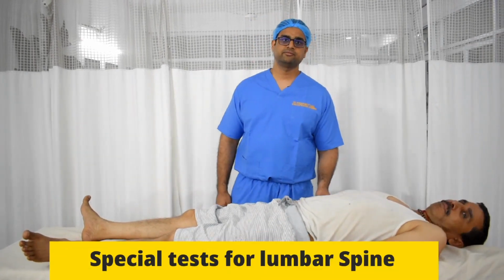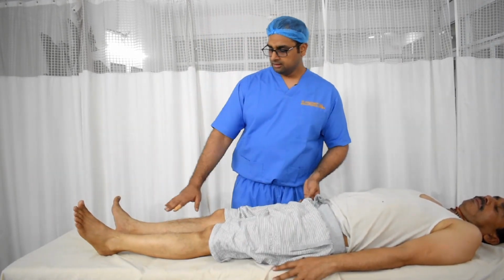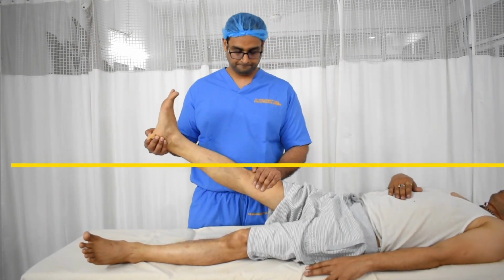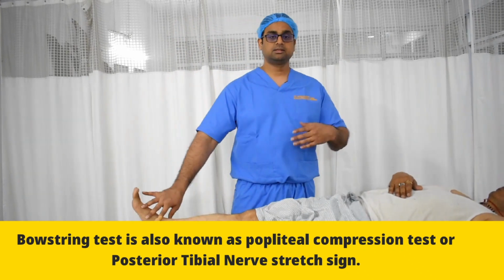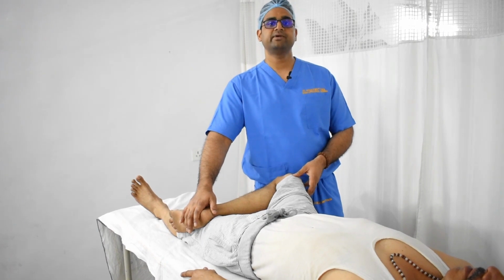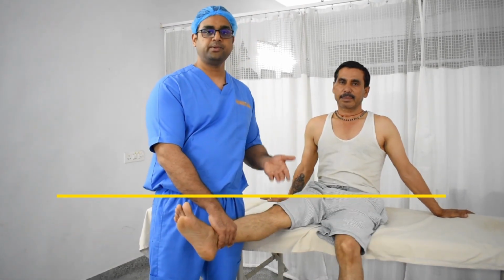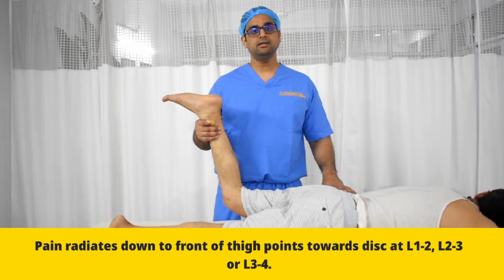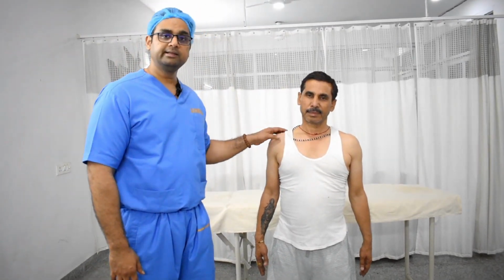Lumbar Spine- Special Tests (DNB/MS practical Orthopaedics examination)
Alternate Number-
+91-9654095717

Qualifications-
MCh Orthopaedics (U.K),
FNB Spine surgery,
DNB Orthopaedics, MBBS

Available in Gurgaon (Artemis Hospital, sector 51) & Noida (sector 93B).